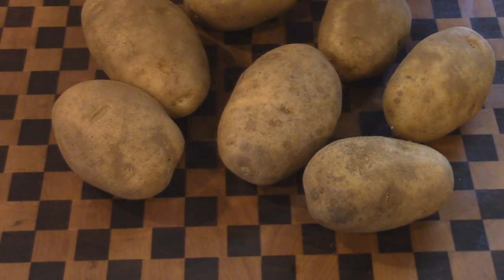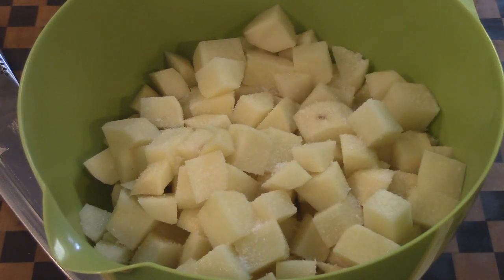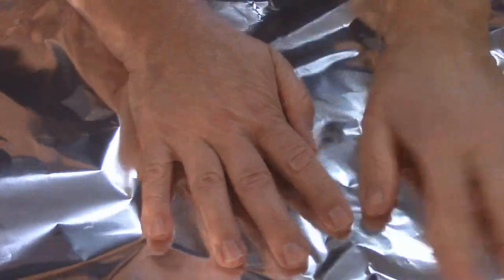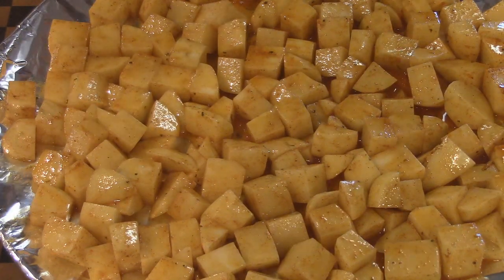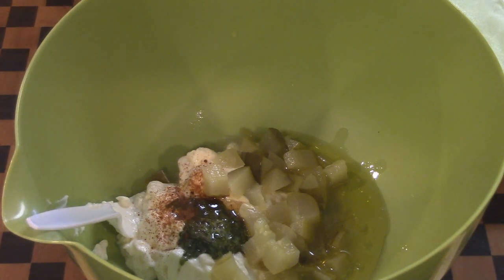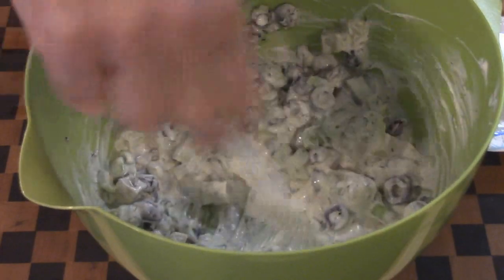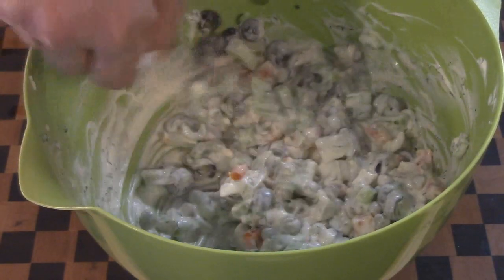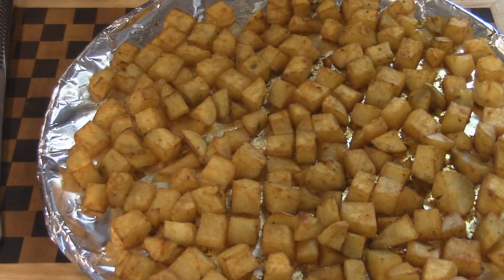baked potato salad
In this episode I go over a new idea I had where I would make fried baked potatoes and use them in a potato salad. it turned out great. try it out!